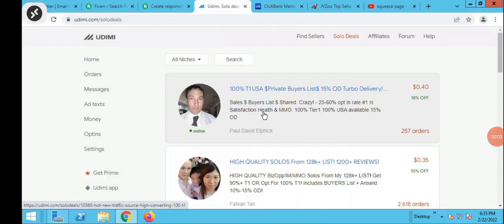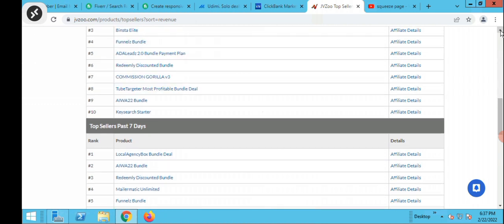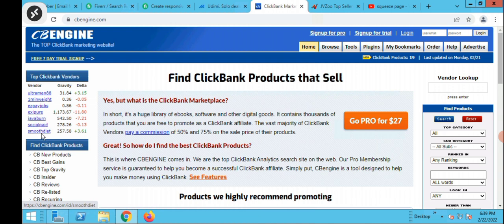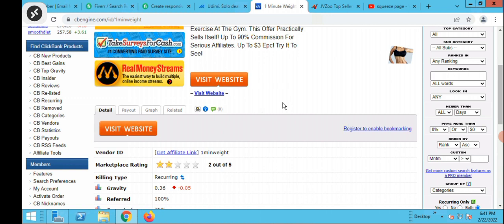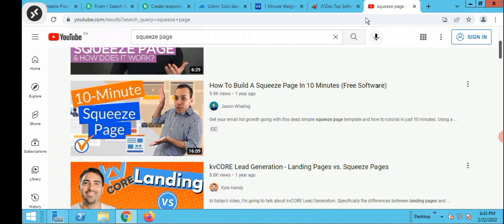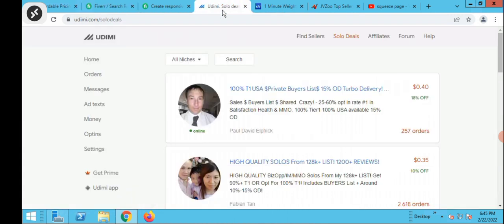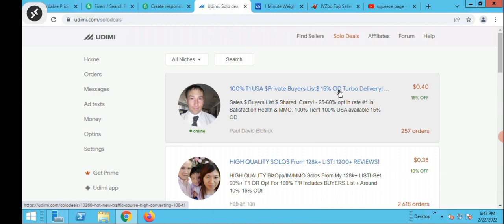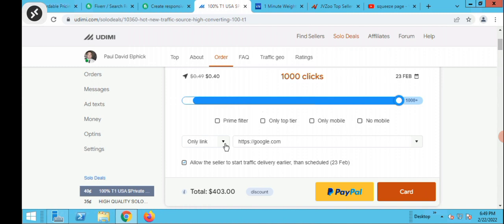How To Make Money Online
This video shows how to make money online.
I shared tips to guide you on how you can build a system that brings in constant cash flow.